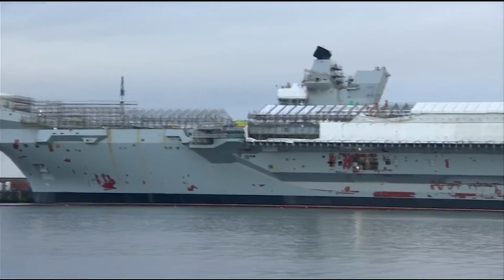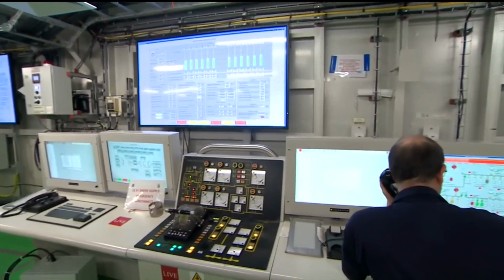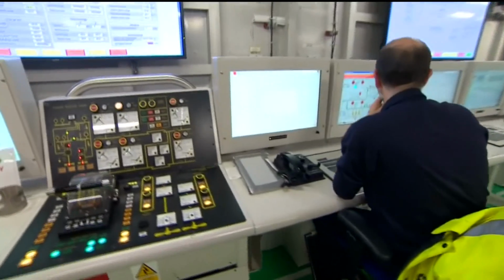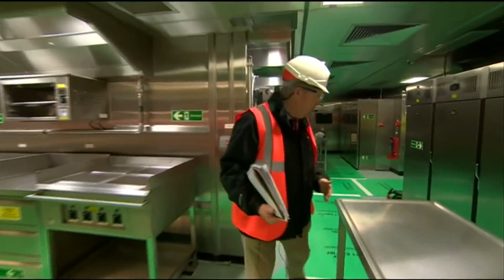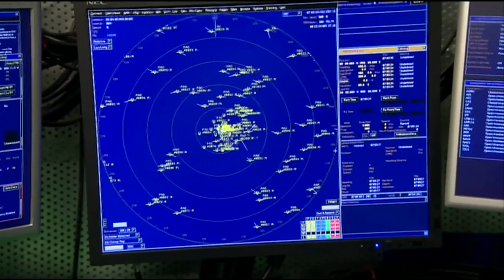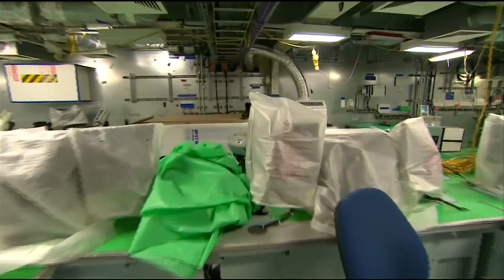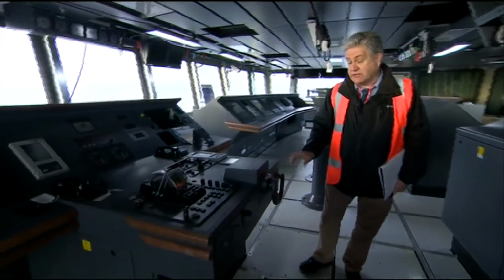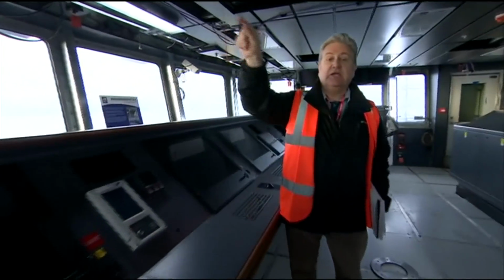Onboard Royal Navy's largest ever warship - BBC News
One of a pair of new aircraft carriers that are being assembled in Rosyth, near Edinburgh, is just one year from being completed.
The Queen Elizabeth will be the largest ship that the Royal Navy has ever built, when it is finished in December 2016. The BBC's Andrew Anderson was given special access to look around the inside of the huge vessel.